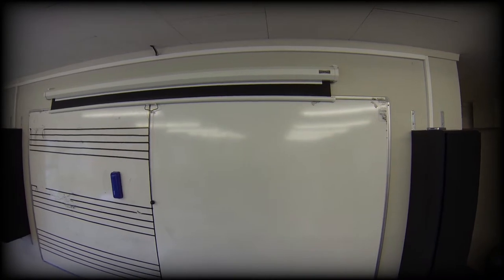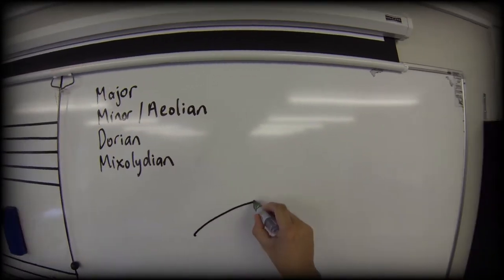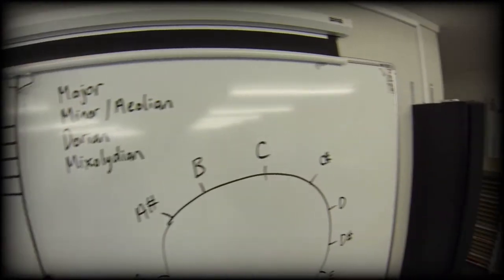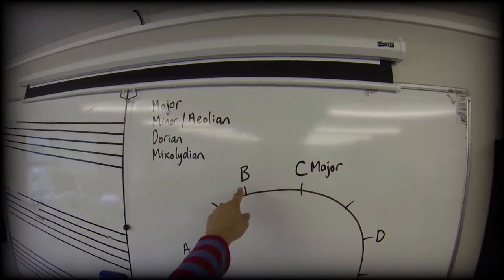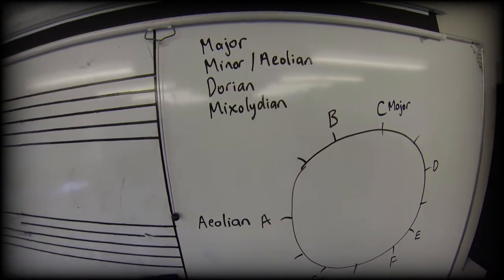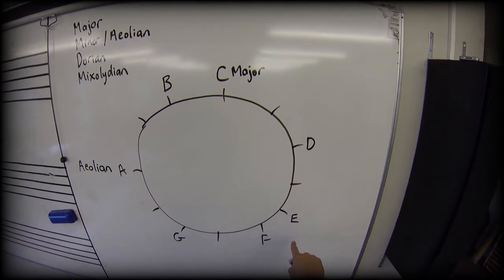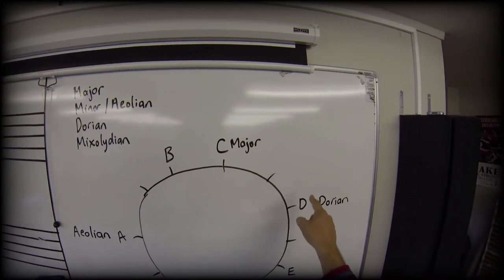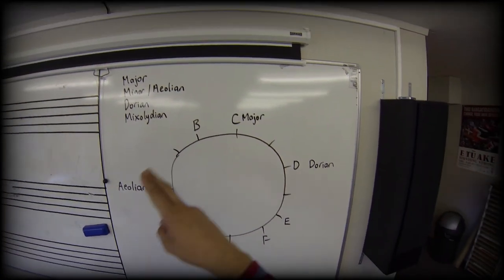Music Cyclops B8: Circle of Scales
Lesson 8 in It's All Good In Theory 2, Music Cyclops' follow-up music theory training course. Learn how to build major, minor, dorian and mixolydian scales and remember them.